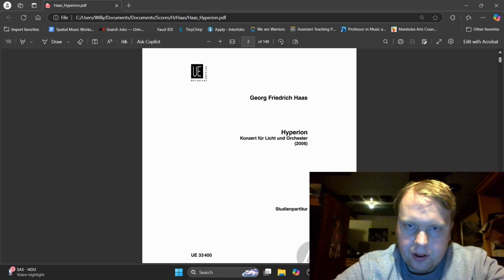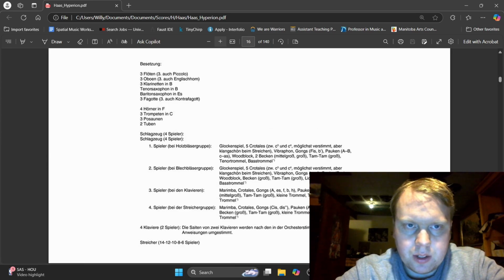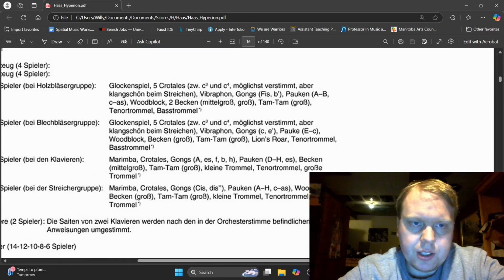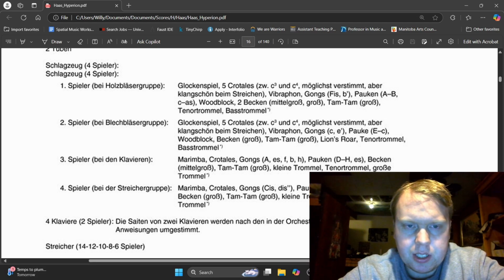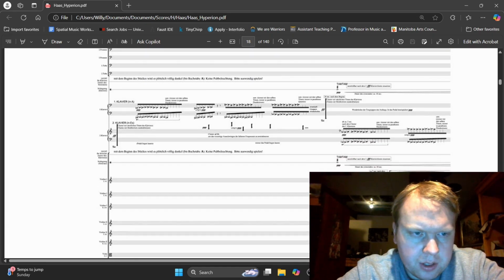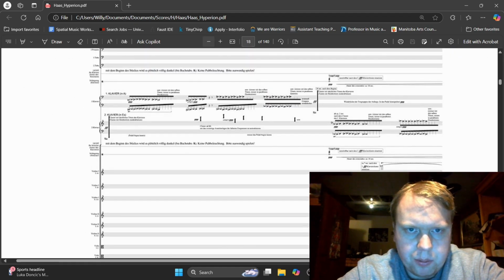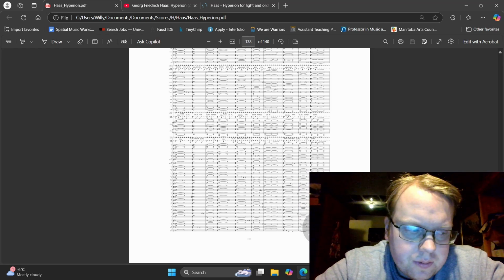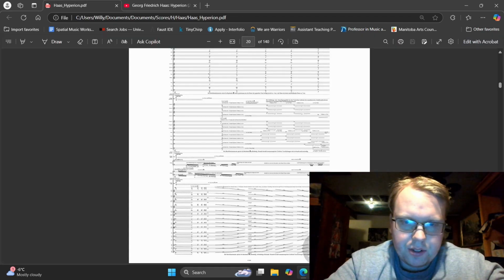Ep96 Orchestra Haas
Hyperion (2006)
Listening to this
0:00 start
1:14 instrumentation
3:25 score
4:17 Georg Friedrich Haas
7:25 post-listen